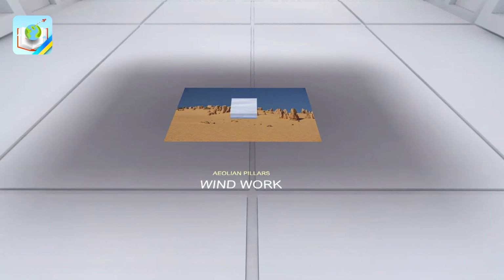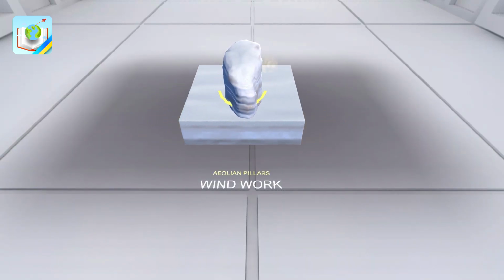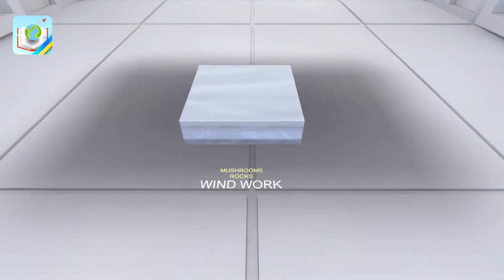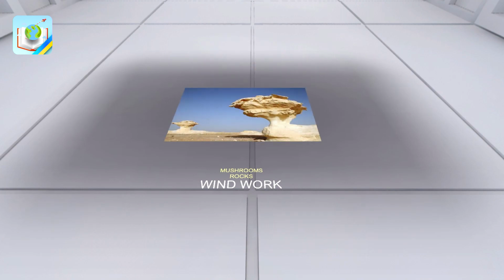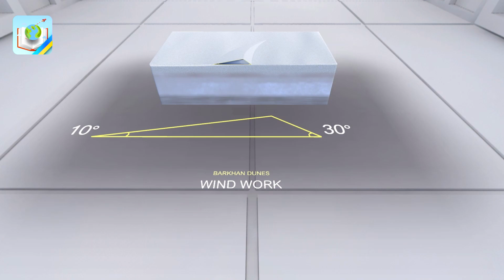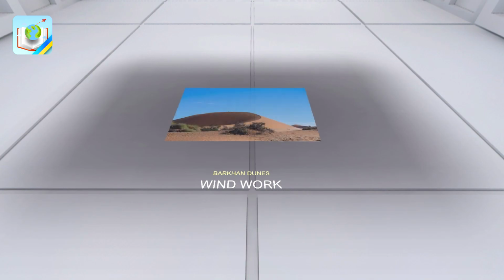Wind work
The earth's surface is formed not only by internal but also by external processes. These include weathering, and wind work. Weathering covers almost the entire surface of the planet and is the most common of all external processes.